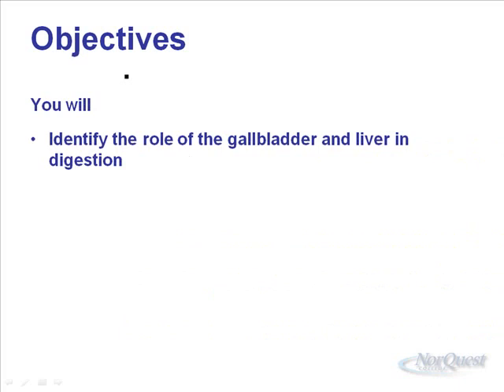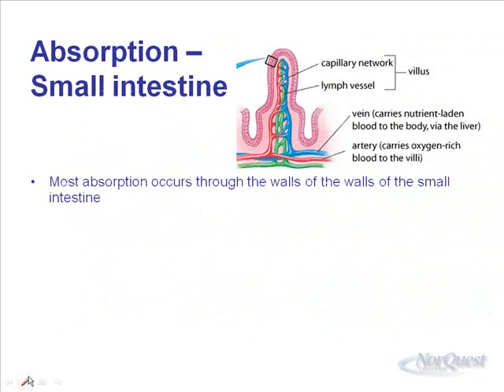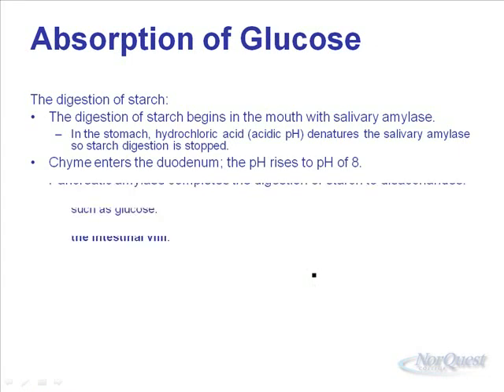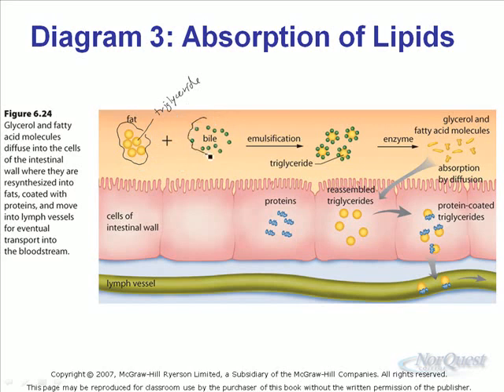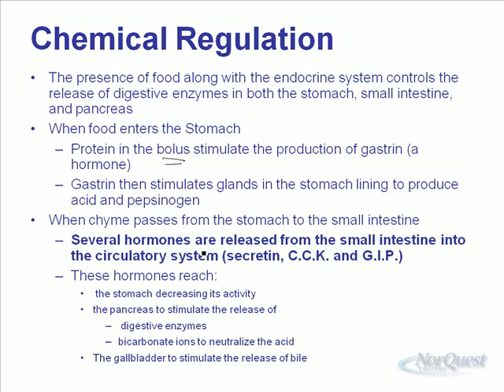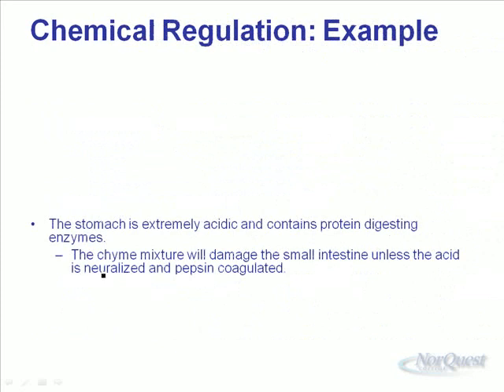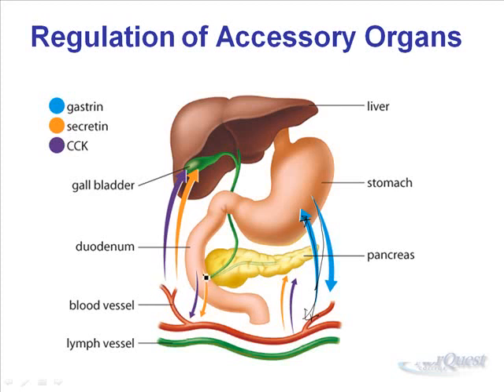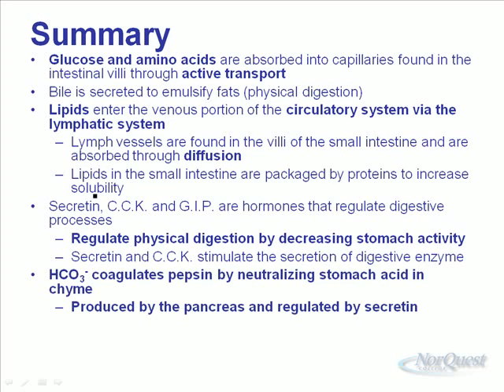Bio 30 Prep: Absorption of Nutrients (Unit 2, Video 5)